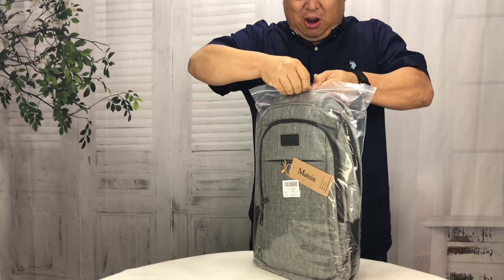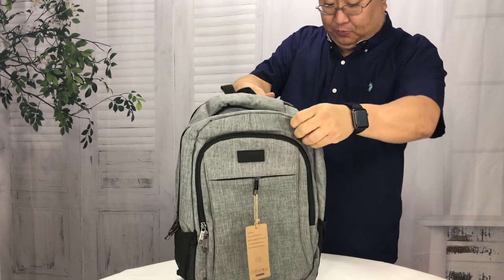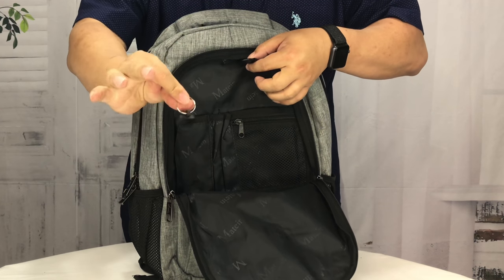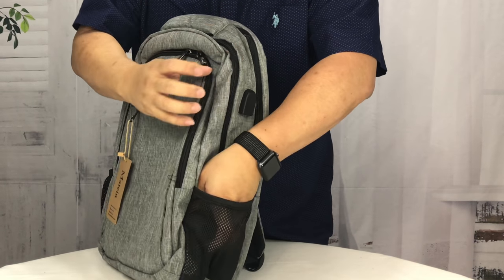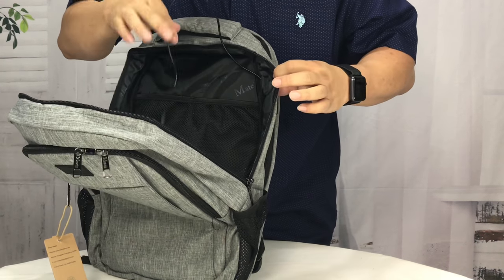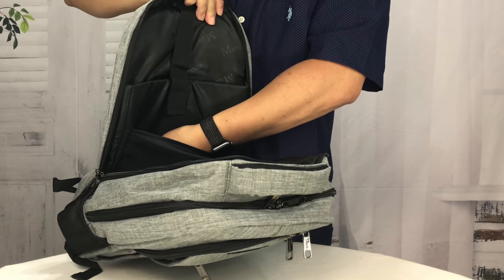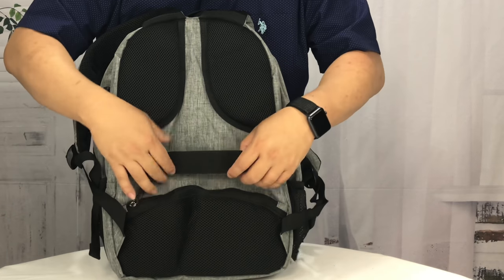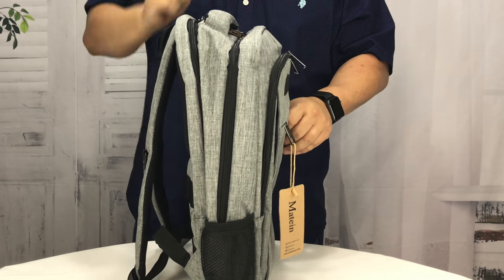Airline Personal Item Laptop Backpack Review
MATEIN
Travel Laptop Backpack,Business Anti Theft Slim Durable Laptops Backpack with USB Charging Port,Water Resistant College School Computer Bag for Women & Men Fits 15.6 Inch Laptop and Notebook - Grey

 ★LOTS OF STORAGE SPACE&POCKETS: One separate laptop compartment hold 15.6 Inch Laptop as well as 15 Inch,14 Inch and 13 Inch Macbook/Laptop. One spacious packing compartment roomy for daily necessities,tech electronics accessories. Front compartment with many pockets, pen pockets and key fob hook, make your items organized and easier to find
★COMFY&STURDY: Comfortable airflow back design with thick but soft multi-panel ventilated padding, gives you maximum back support. Breathable and adjustable shoulder straps relieve the stress of shoulder. Foam padded top handle for a long time carry on
★FUNCTIONAL&SAFE: A luggage strap allows backpack fit on luggage/suitcase, slide over the luggage upright handle tube for easier carrying. With a hidden anti theft pocket on the back protect your valuable items from thieves. Well made for international airplane travel and day trip
★USB PORT DESIGN: With built in USB charger outside and built in charging cable inside,this usb backpack offers you a more convenient way to charge your phone while walking. Please noted that this backpack doesn't power itself, usb charging port only offers an easy access to charge
★DURABLE MATERIAL&SOLID: Made of Water Resistant and Durable Polyester Fabric with metal zippers.Ensure a secure & long-lasting usage everyday & weekend.Serve you well as professional office work bag,slim USB charging bagpack,college high school big student backpack for boys,girls,teens,adults

Color:Grey

Feature:
✔Don't forget when's father day on 2018, best fathers day gift ideas, happy fathers day.
✔Graduation gifts for women and men! Practical gifts and present for those who go to school, travel and work, a must for school supplies travel accessories and laptop accessories
✔A luggage sleeve allows backpack fit on luggage/suitcase, slide over the luggage upright handle tube for easier transport
✔A theft proof pocket on the back could hold your phone, wallet or small items, add more safty to keep your valuable items
✔External pockets on both sides are made of Elasticized Mesh, expands to secure various size water bottles and compact umbrella
✔Backpack with charge port offer a quick access to charge your phone, very convenient and stylish
✔Multi-panel Airflow system provide relief when carrying heavy loads, less stress on you shoulders
✔100% Brand New and made of High Density and Water Repellent Polyester Fabric, not easy get wet and ensure long lasting usage

Large Multi-Compartment and Pocket:
Separate Laptop Compartment: Fits UNDER 17 Inch Laptops and Macbook(Laptop over 17inch is not recommended)
Main Compartment: Thin clothes, headset, books, magazine, camera, CD's, etc
Front Compartment: for iPhone, pen, keys, wallet, purse, glasses and other small items
Side Pockets:Durable Elasticized Mesh Pockets on both sides, fit water bottle, small compact umbrella and other items
Small Rear Pocket: cellphone, wallet, earphone

Friendly Heads-up:
How is this backpack anti theft?
An anti theft pocket and luggage sleeve is designed on the back. Suitcase strap can secure laptop backpack tightly on suitcase

About Matein
Matein is specialized in providing high quality and the most affordable products and insist a purpose of fast and quick customer service Expedition Money LLC